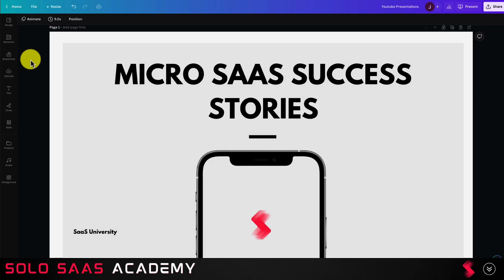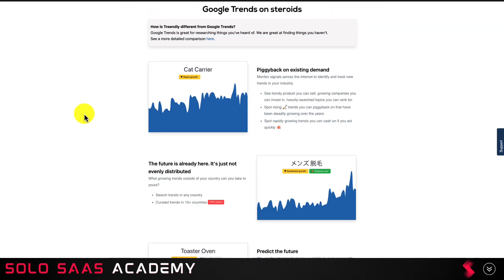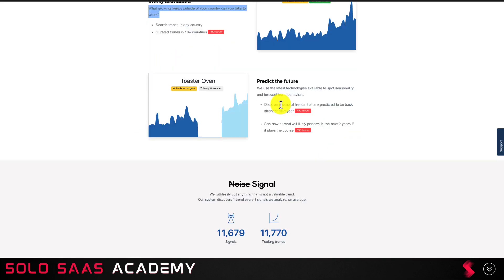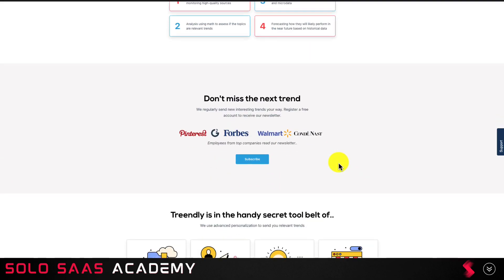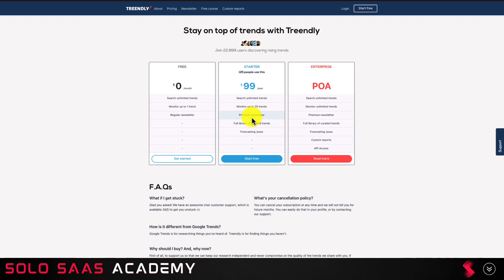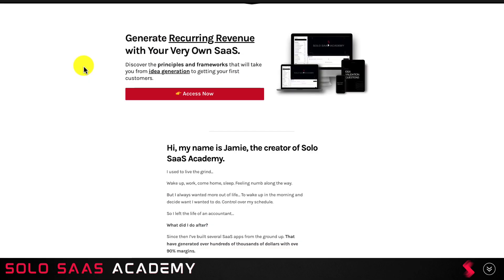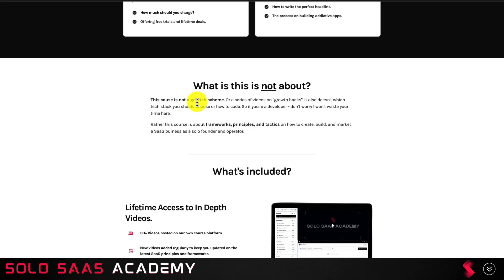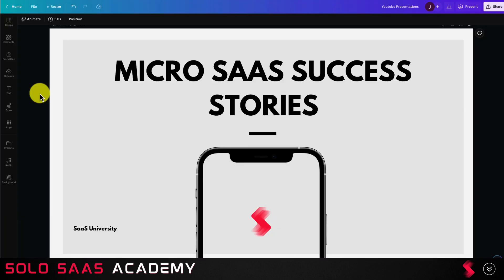Micro SaaS Success Story 2023 - Treendly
In this video, we'll be sharing the inspiring micro saas success story of Treendly.com, a micro SaaS app that helps businesses stay on top of emerging trends in their industry.

Treendly.com offers a powerful AI-driven platform that scours the web for the latest trends in any given industry or niche. The app provides real-time data on search volume, social media engagement, and other key metrics, allowing businesses to stay ahead of the curve and make data-driven decisions.